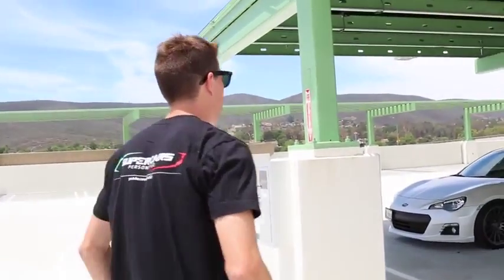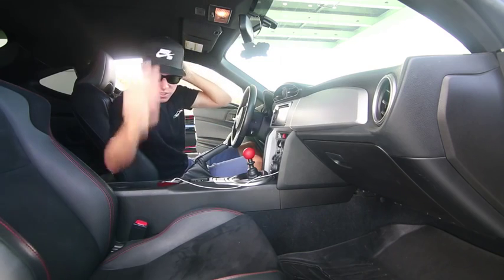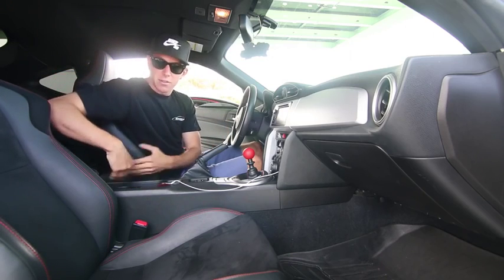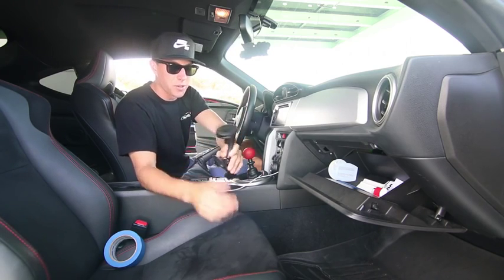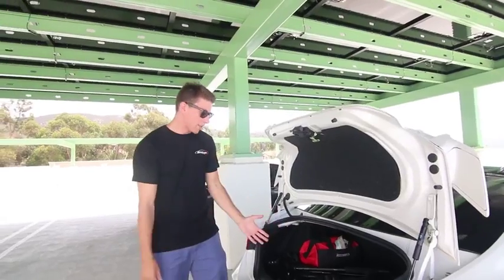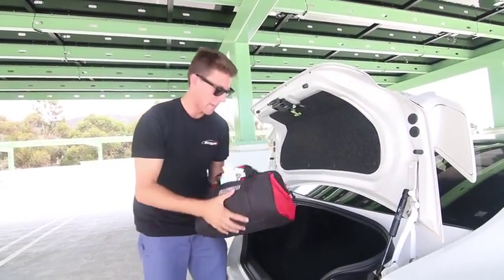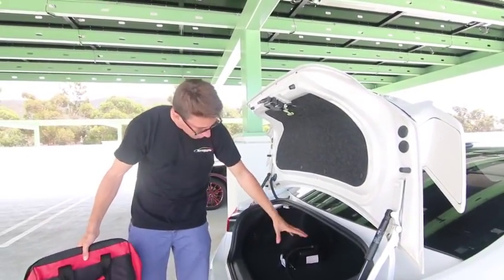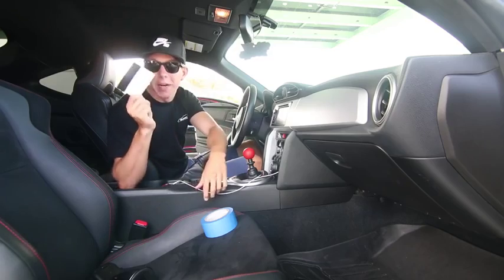What's in my Car Tag Subaru BRZ